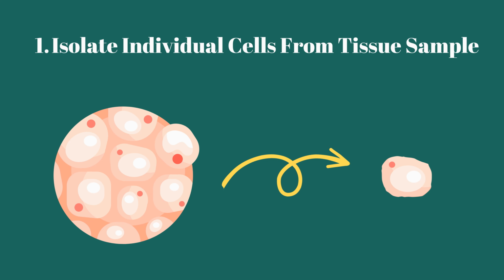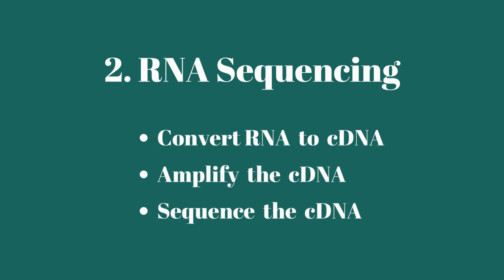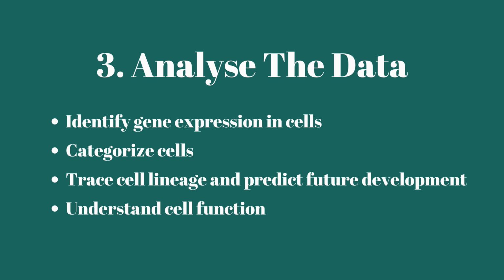Single Cell RNA Sequencing | Bytesized Bioinformatics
Welcome to the second episode of Bytesized Bioinformatics! In this episode, we delve into the exciting realm of single-cell RNA sequencing. We'll discuss what it is, and why it's useful.